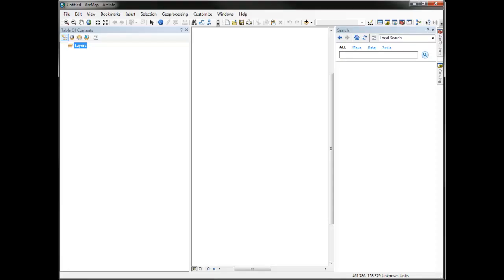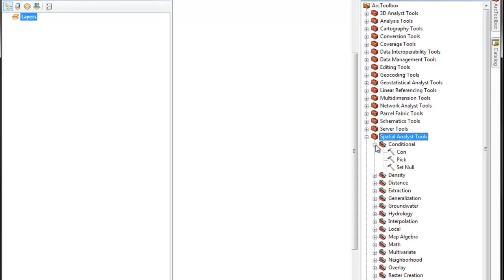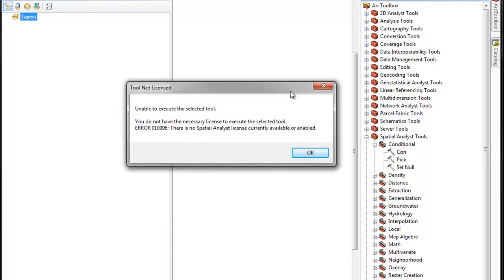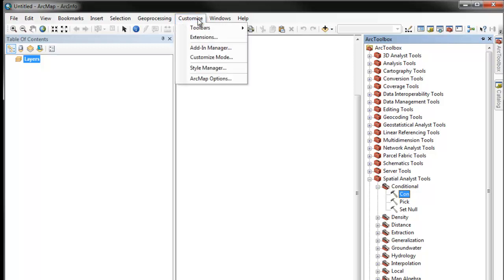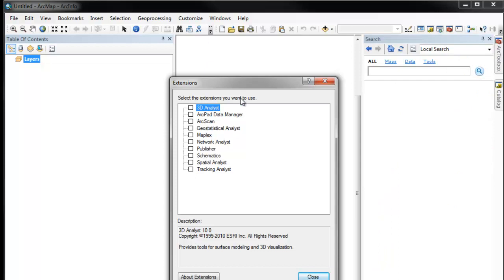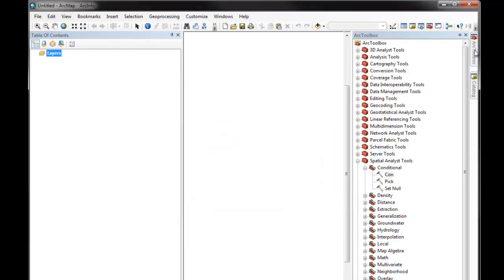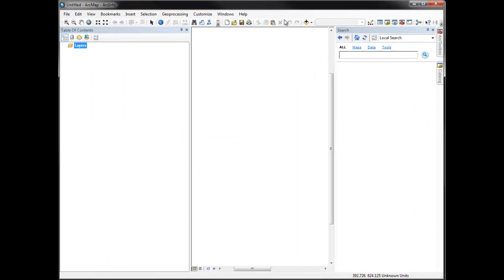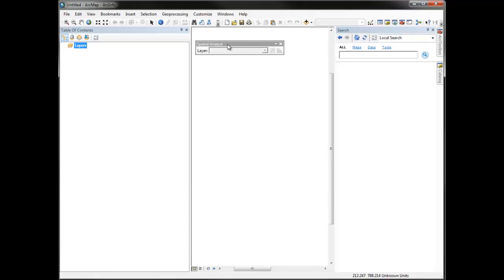Activating ArcGIS 10 Extensions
Basic on how to turn on Esri ArcGIS 10 Extensions prior to use.